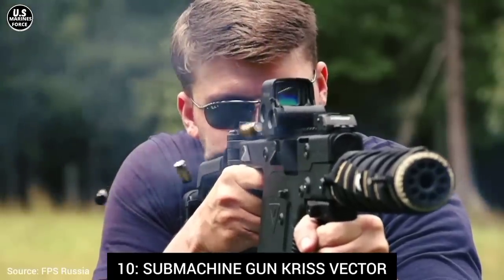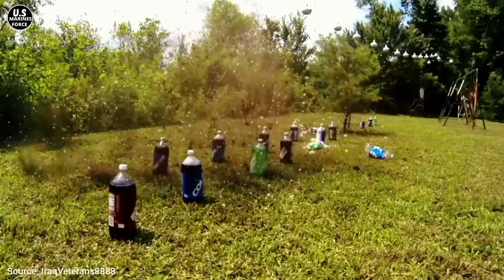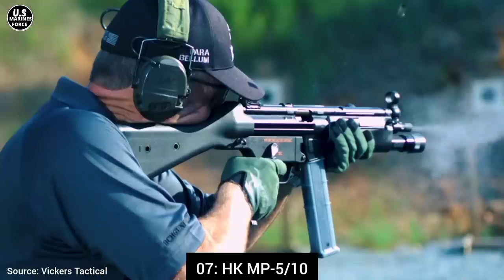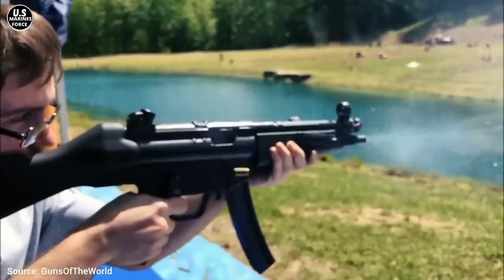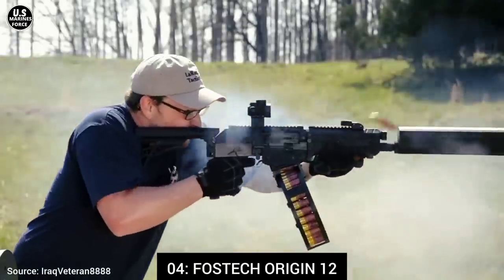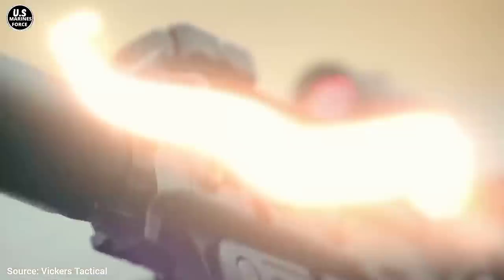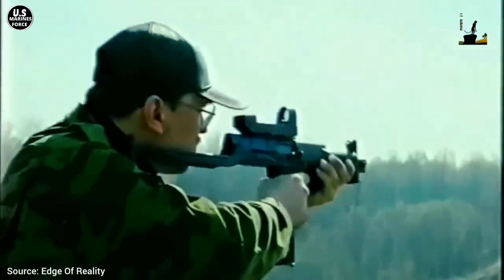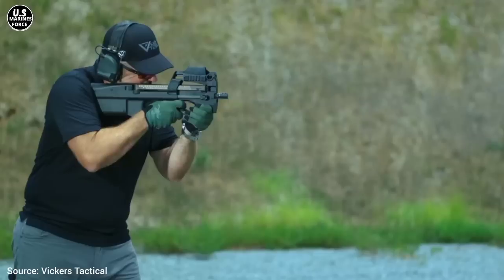Top 10 Firearms For Close Combat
Any military or police group that carries out operations inside buildings or other confined
spaces will always be equipped with the most suitable firearms for such tasks, capable of
quickly reducing a threat through the perfect combination of strength, fire volume, and ease
of use. Even though almost any pistol, submachine gun, gunshot, or carabine could be used
for this, some of them have more advantages than others.Hello everyone and welcome back to us marines force.
In this video, we'll classify the best ten firearms for close combat according to their size and
weight which is connected to the gun’s agility of use, power of the magazine, and shooting.